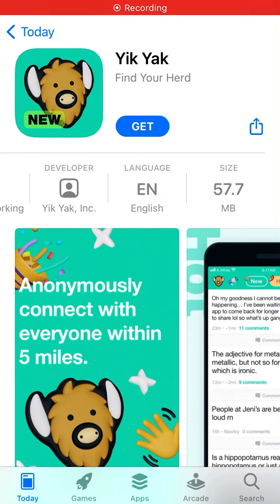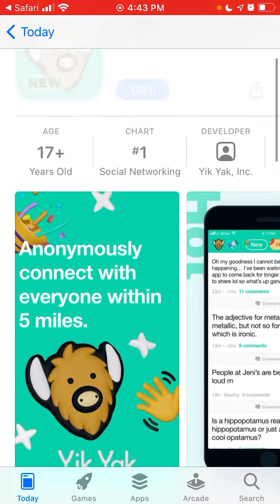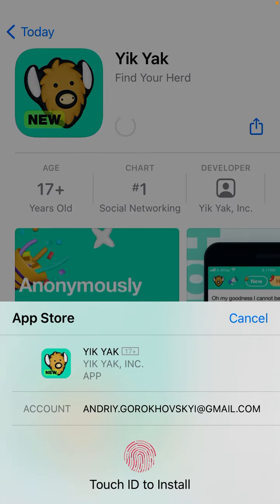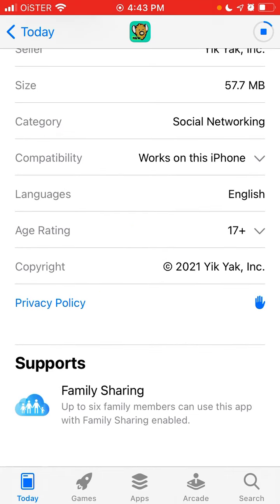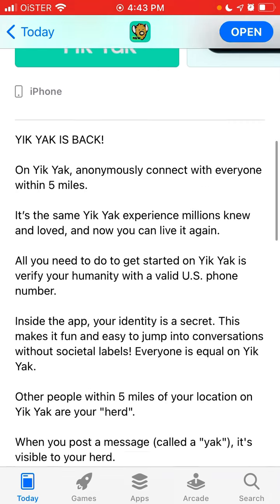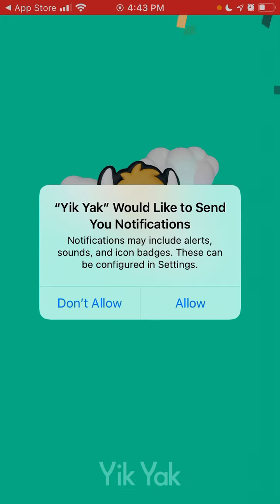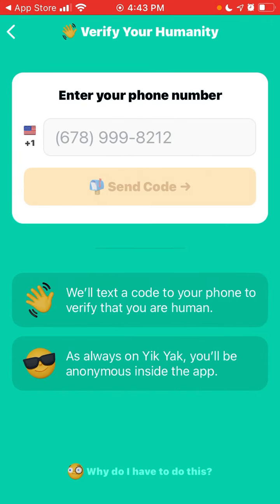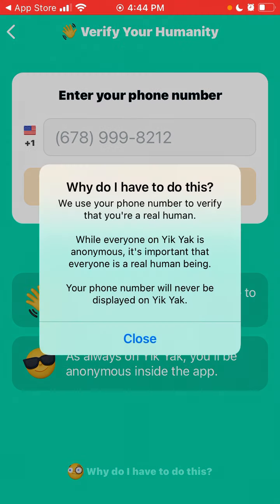How to install Yik Yak app on iPhone?